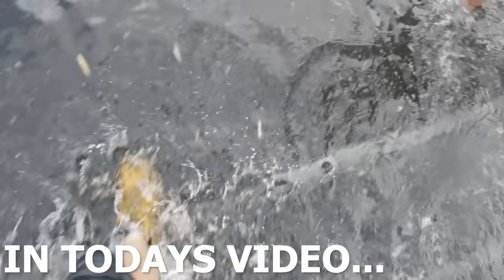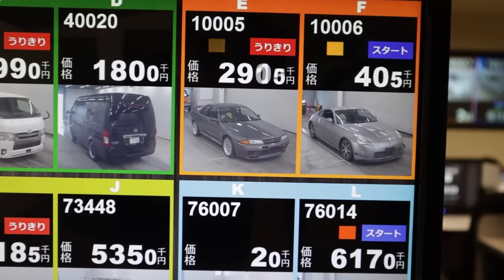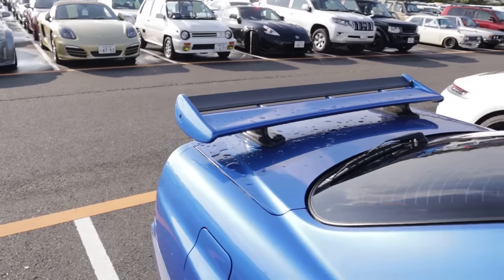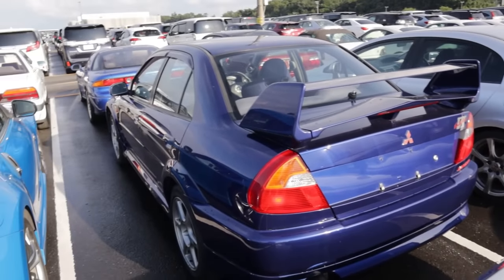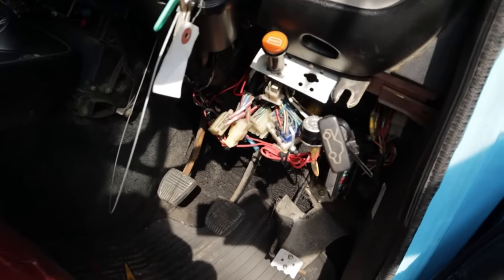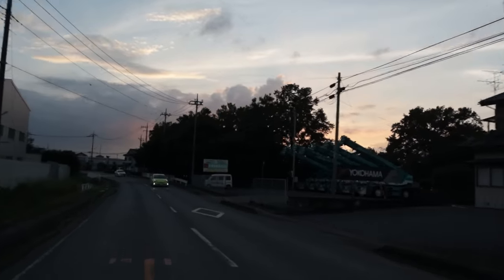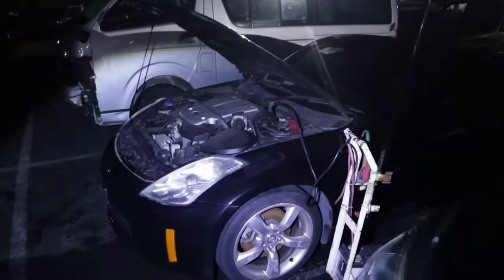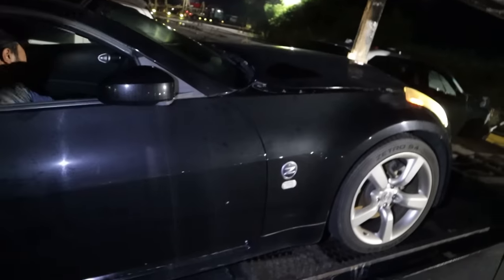BUYING ANOTHER CAR FROM AUCTIONS IN JAPAN!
Another one! I bought another car from Japans biggest Auction USS Tokyo. But this was an absolute bargin! Watch to find out how I got a car for over $10,000 cheaper than normal!